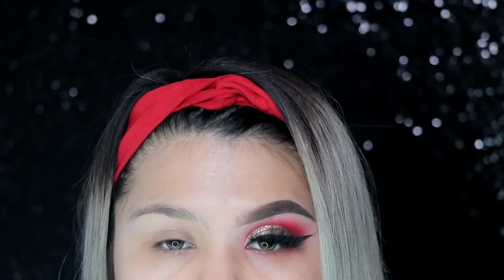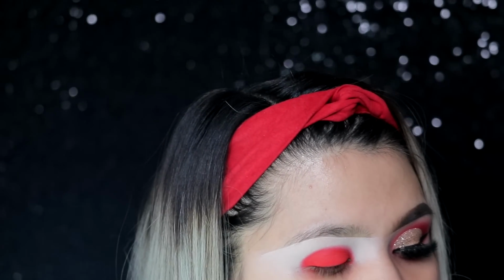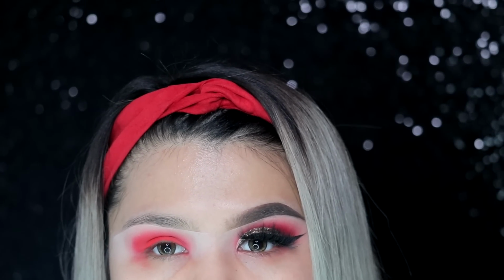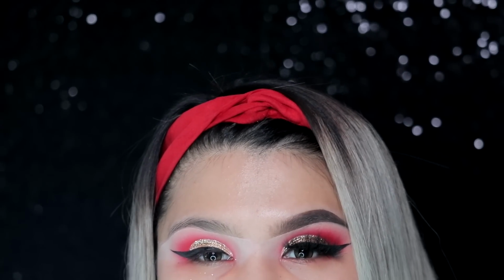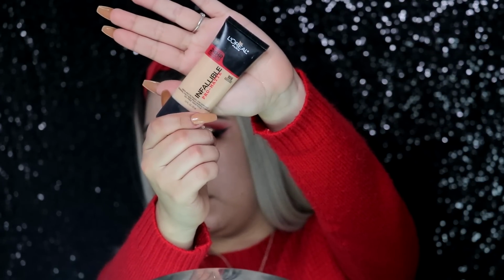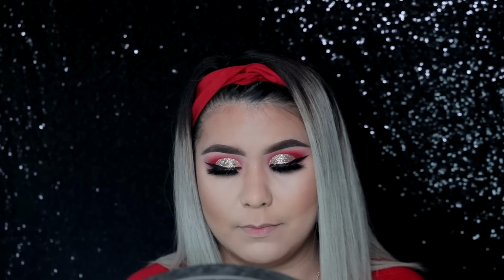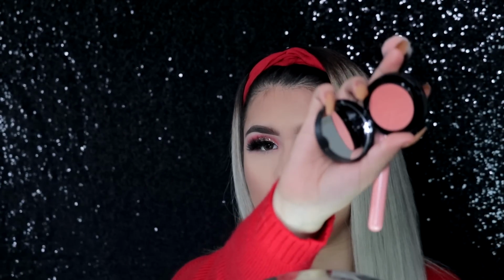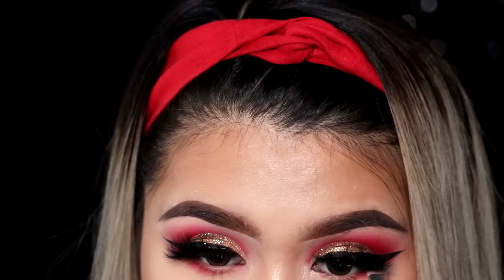HOLIDAY MAKEUP TUTORIAL | CHRISTMAS/ NEW YEARS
Hey cuties!❤️ Today I have this red glitter eye look tutorial for you guys! Christmas is coming up and I can not begin to tell you guys how excited i am! As said in the video, this look is perfect for Christmas or New Years! I hope you guys enjoy!

 Products used:
- Morphe x James Charles Artistry Palette "You're Kidding" "So Good"
- Morphe 39A Dare To Create Palette "Bare"
- @officialbulkglitters "Golden Tiara" glitter
- Nyx Matte Liquid Eyeliner
- Aliexpress 3D Mink Lashes Style "D302"
- IT Cosmetics Bye Bye Pores Primer
- Smashbox Primer Water
- Loreal Infallible Pro-Matte Foundation "105"
- Maybelline Fit Me Concealer "Sand"
- Tarte shapetape Concealer "Light Sand"
- La Girl Cosmetics Concealer "Beautiful Bronze"
- Maybelline Fit Me Loose Powder "Fair Light"
- Hoola Bronzer By Benefit
- Note "Desert Rose" Blush
- Artist Couture Highlighter "Illuminati"
- Jonteblu "Brown Sugar"
- Jeffree Star Liquid Lipstick "Unicorn Blood"